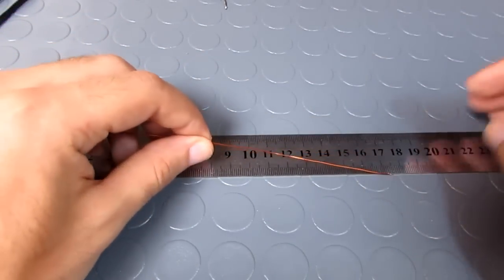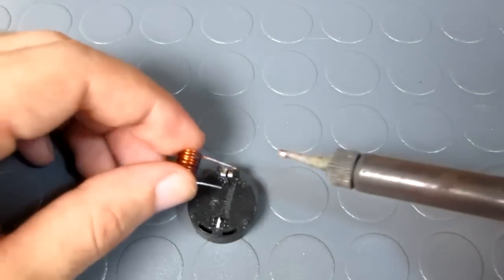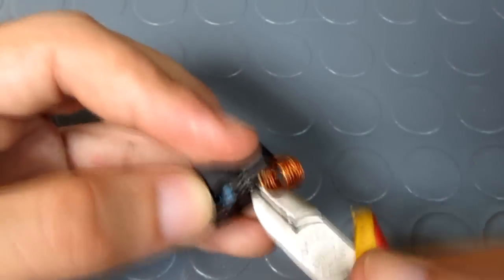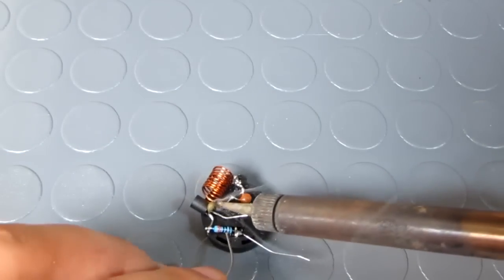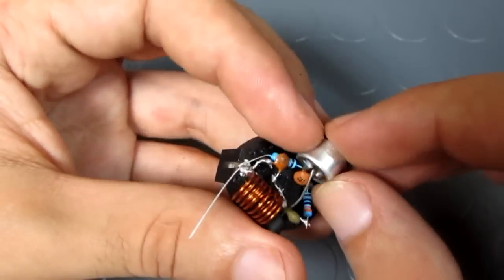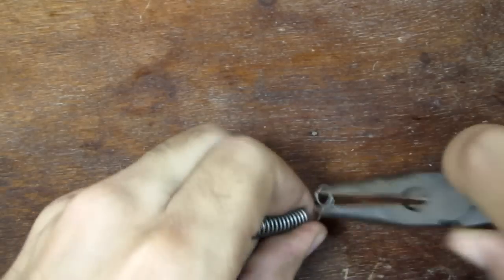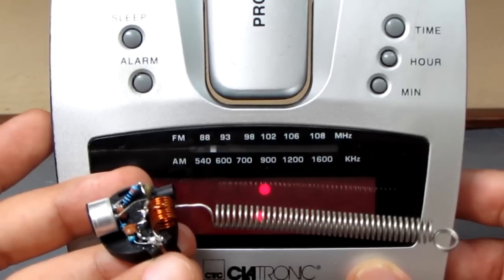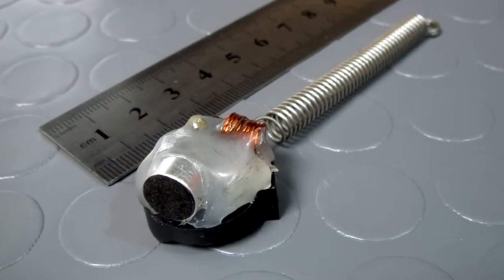1 transistor FM transmitter - spybug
AMGworkshop:
In this video i'm gonna show you step by step how you can make a spybug.